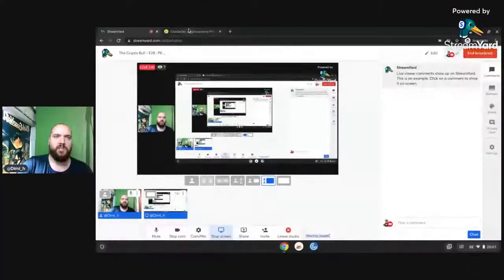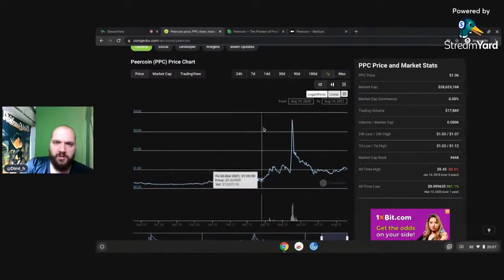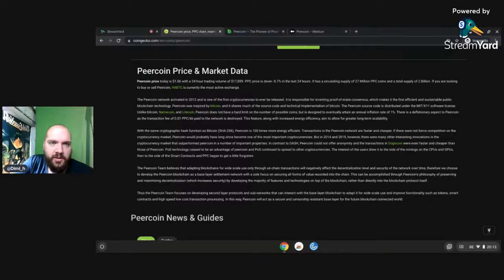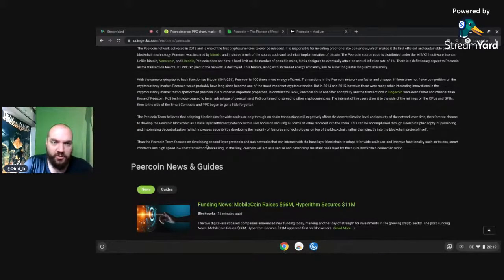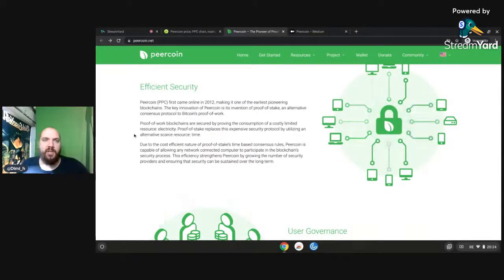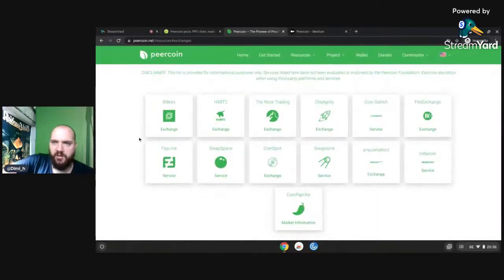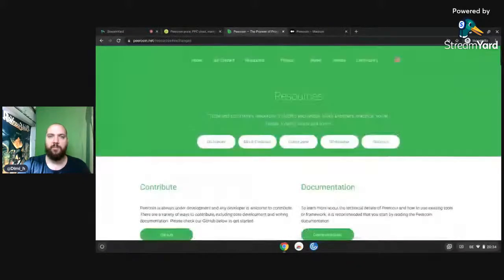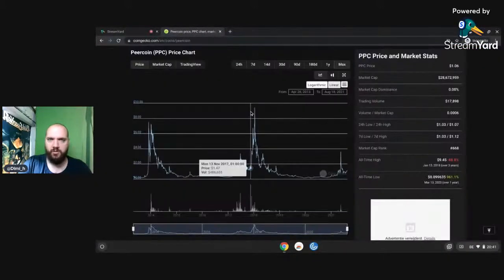The Crypto Bull - E28 : PEERCOIN (PPC)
In this Live Stream series we do a technical analysis of coins and tokens.